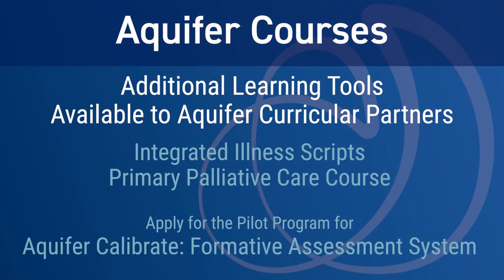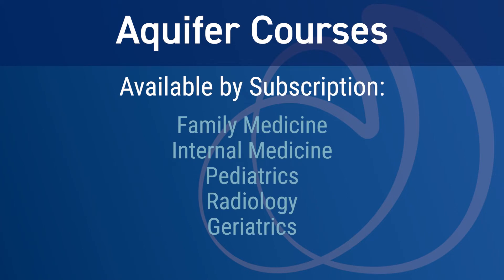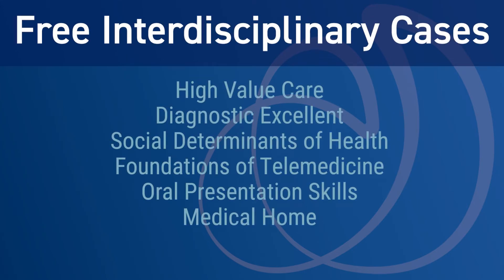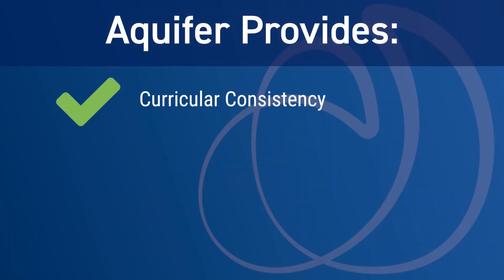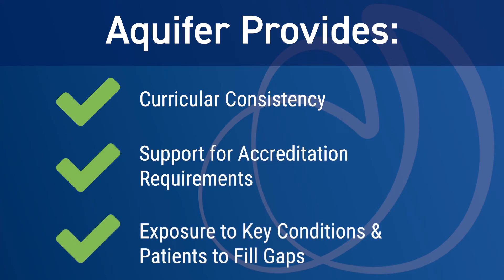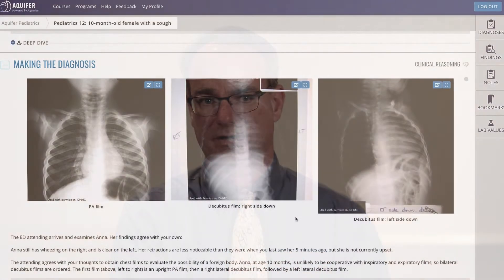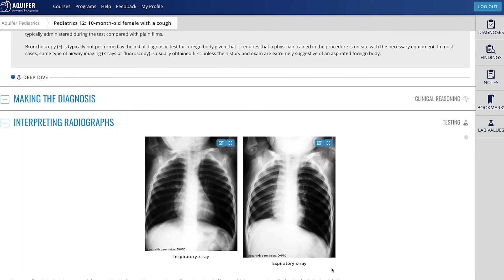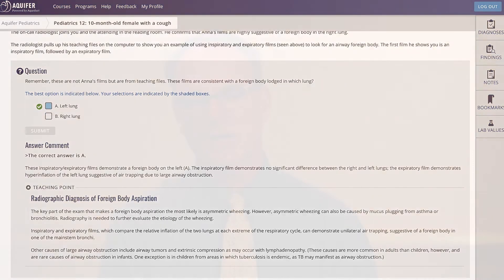Aquifer for DO Programs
Learn how Aquifer can be used to enhance Osteopathic medical education